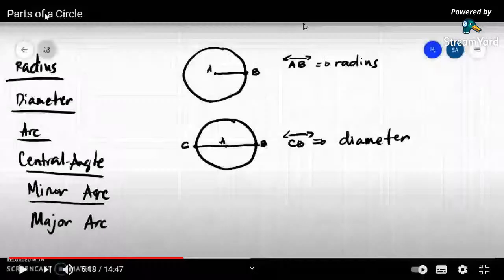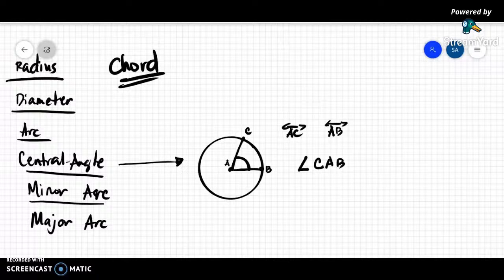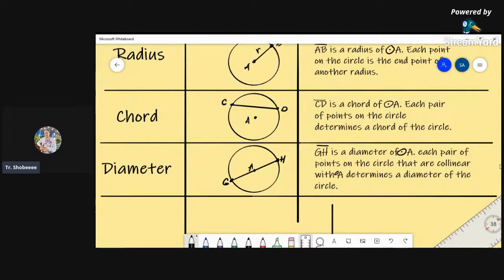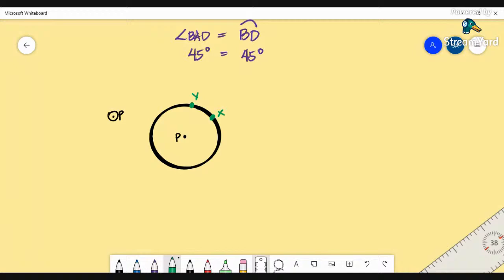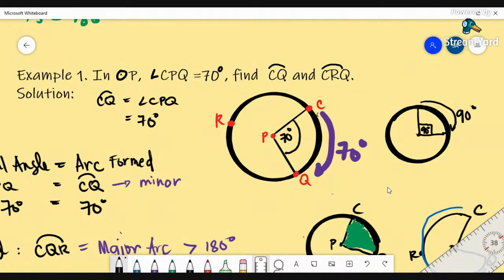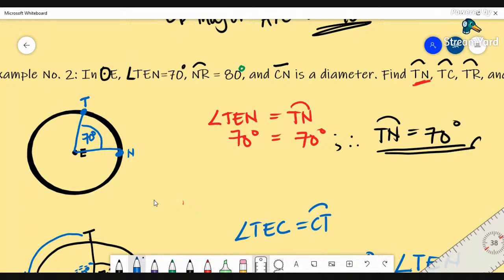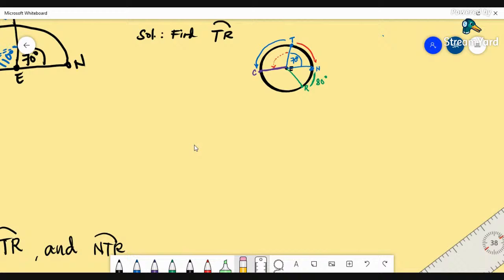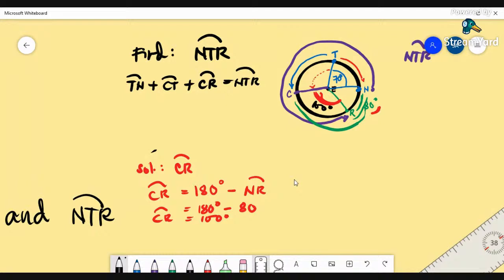Lecture: Circles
Topic: Central Angle with examples